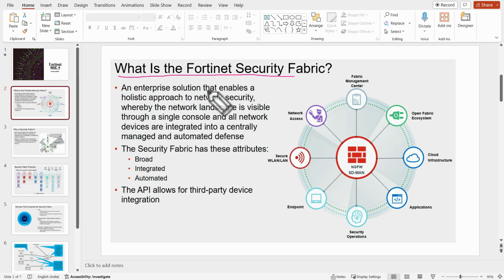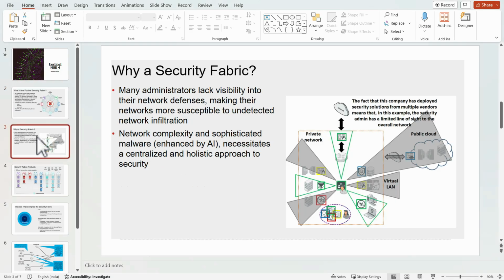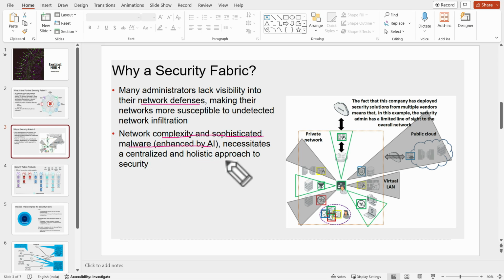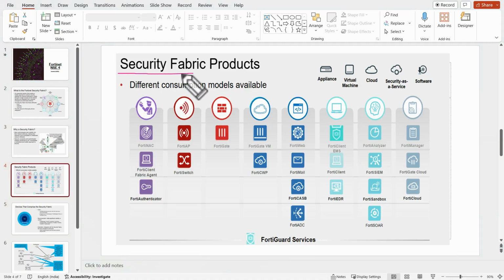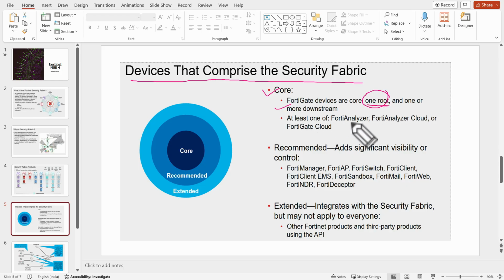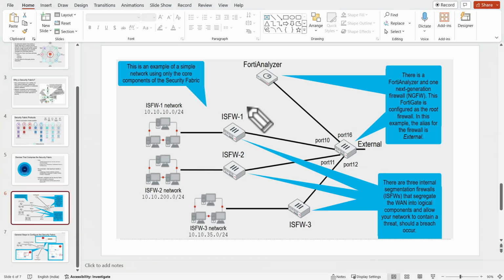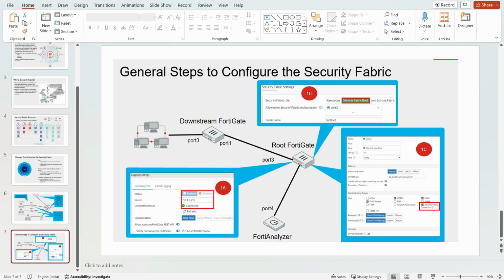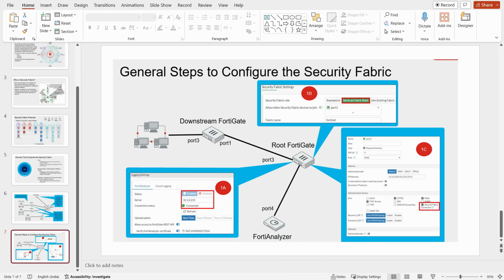Introduction to Fortinet Security Fabric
This video describes Fortinet Introduction to Fortinet Security Fabric   its also require to pass   NSE 4 (Fortinet Certified Professional) Exam Code FCP -FortiGate 7.4 Administrator.
#  Introduction to  Deep Packet
Fortinet FSSO
Fortinet SSO Agentless
FSSO Collector and DC agent Process
IP-Sec VPN LAB Deep drive
IP-Sec VPN